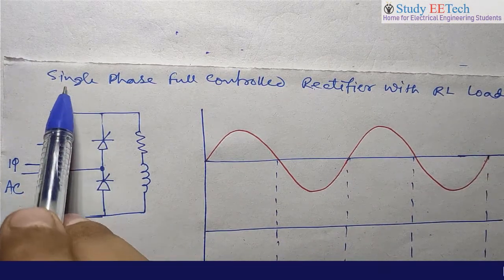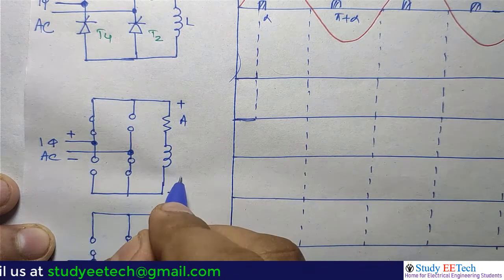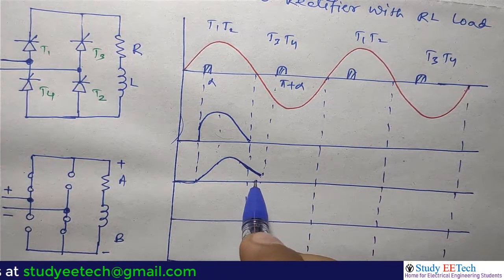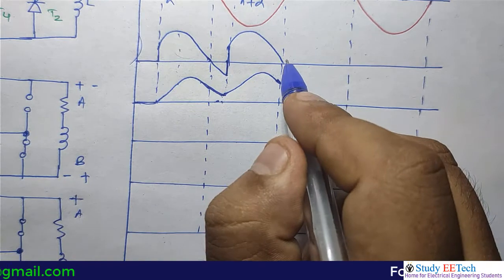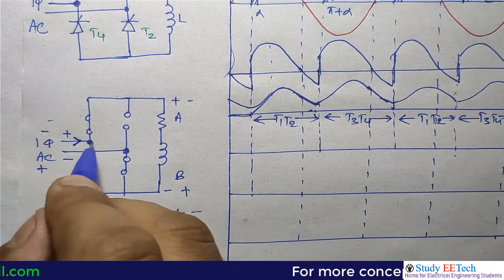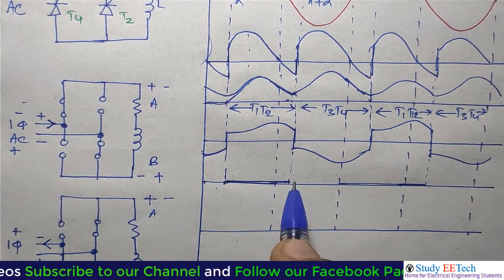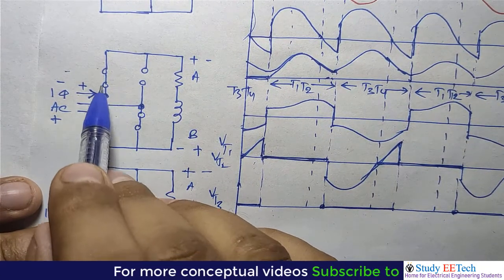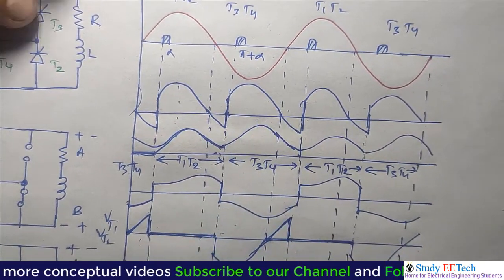Single Phase Full Controlled Rectifier (RL Load)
After watching this video, you will learn about the circuit diagram, working principle and application of Single Phase Full Controlled Rectifier with RL Load. At the end of the video, you will be able to draw the waveform of output voltage and current, thyristor voltage and current, source current etc. You will also be able to write various performance parameter of the circuit like the average voltage, RMS voltage, input power factor etc. To learn more subscribe to our channel.

Power Electronics is an important subject in Electrical Engineering and also in Electrical and Communication Engineering. The working principle, circuit diagram and industrial application of ac to dc rectifier, dc to ac inverter, dc dc converter, SMPS, cycloconverter are explained in this course. It is highly recommended that watch the videos sequentially to understand better.

These concepts will help you to score well and get a better rank in gate 2020 and other competitive exams.

Study EETech is dedicated to all Electrical Engineering students. It will offer you the best quality conceptual video lectures on different subjects of Electrical Engineering.

Do not forget to put your precious feedback in the comment box. This will help us to grow high and provide you with quality content. Thank you.